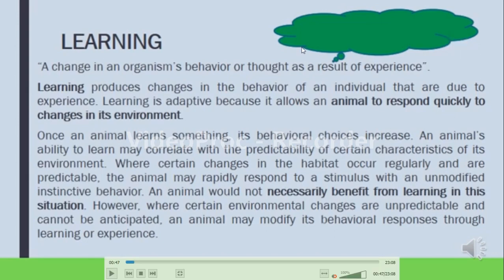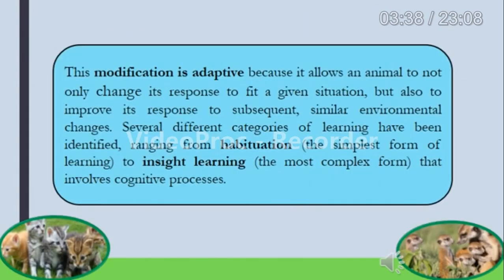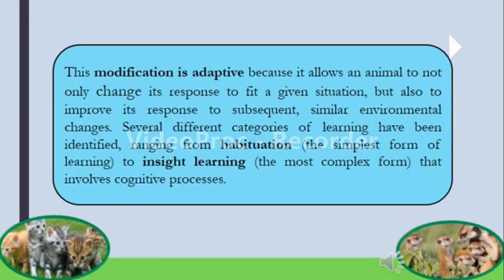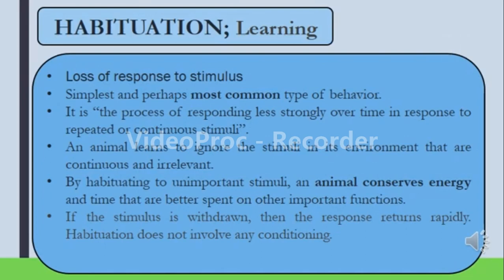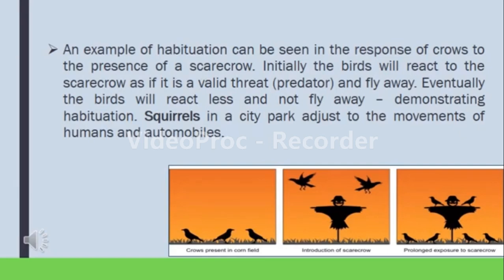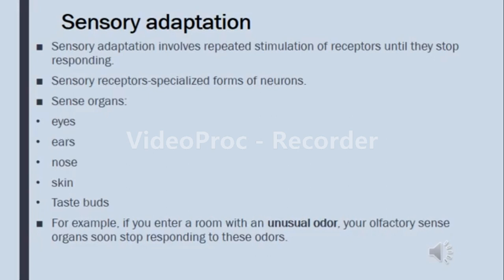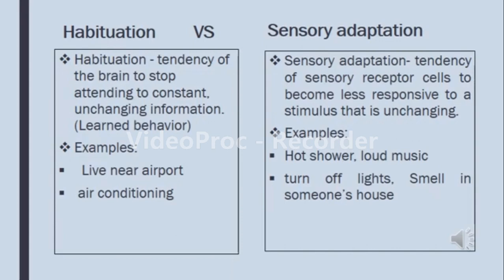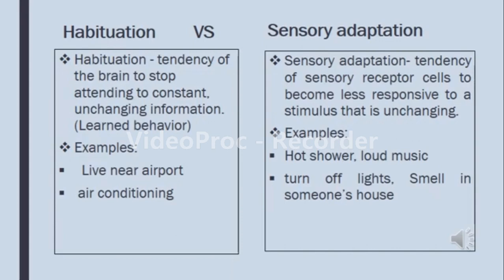Habituation and Sensory Learning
Think How animals learn and How learning Process take Place